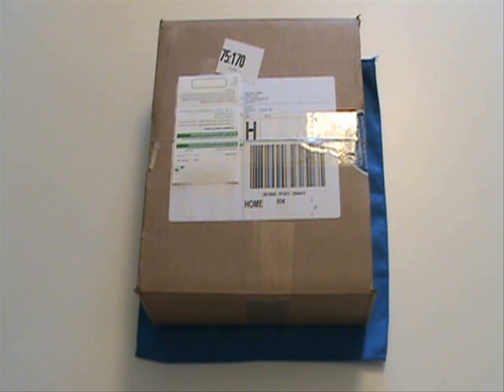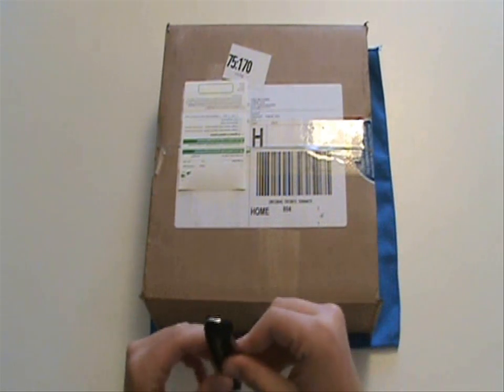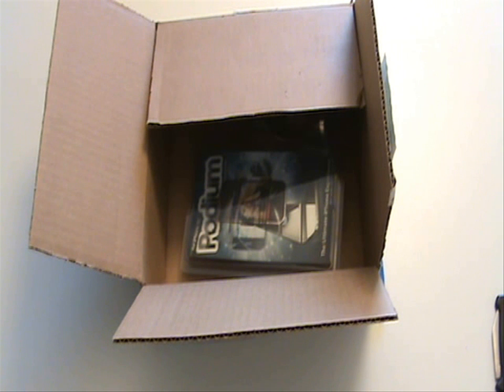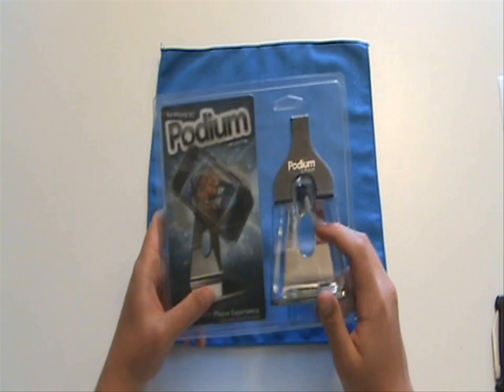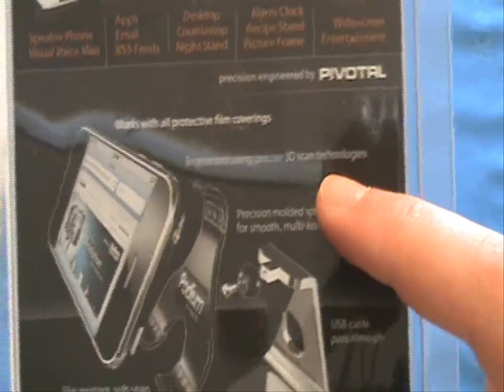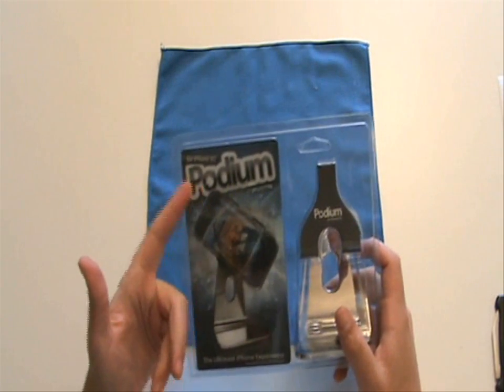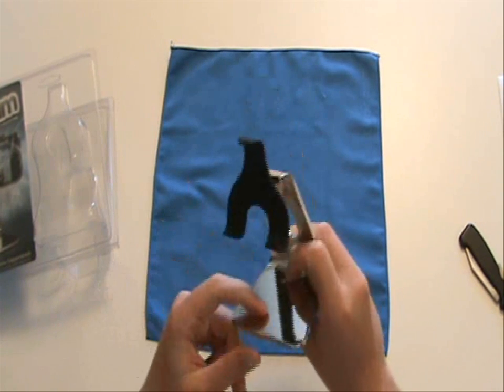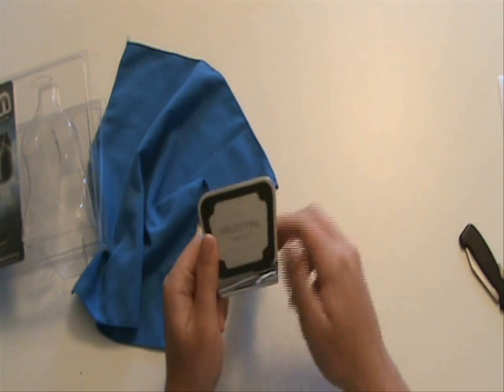Podium Revolution Platinum Stand Unboxing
This is the unboxing of the platinum stand I received from podium revolution. This is a stand that works with the iPhone 3G as well as both the 1st and 2nd generation iPod Touch. They have one for the original iPhone too, but that does not work with either iPod Touch. This is $48.00 plus shipping and handling.